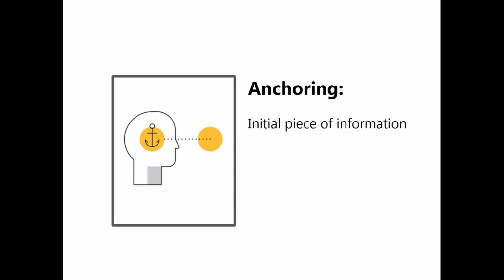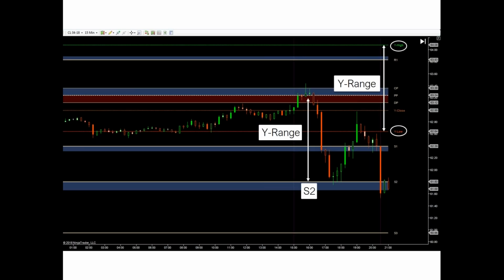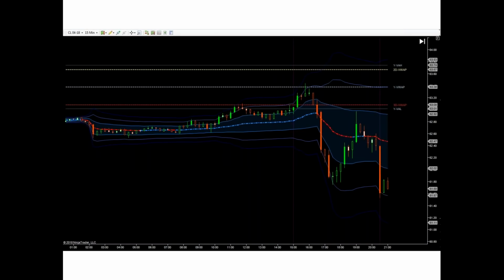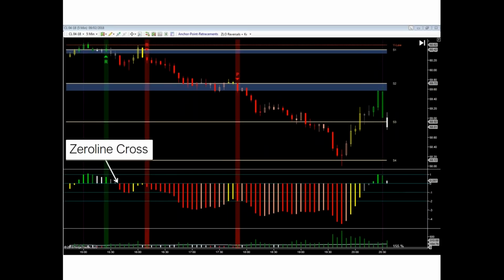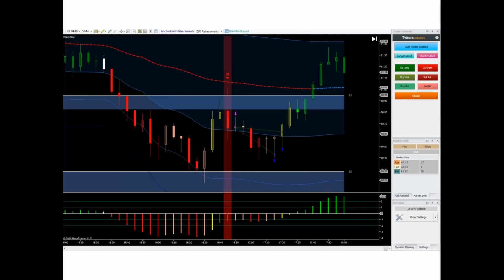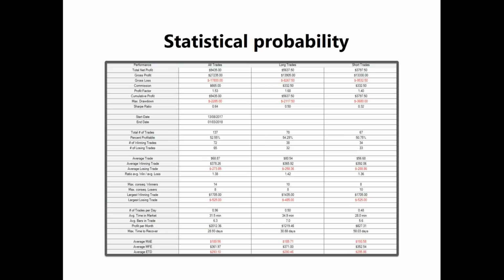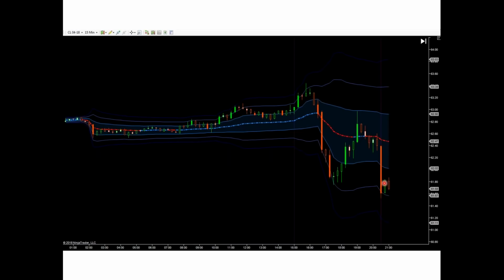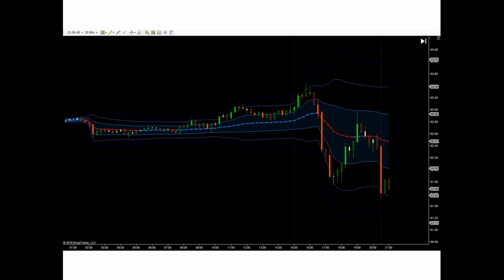Keep Calm and Anchor Up with Price Anchor Points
Do you sometimes struggle to make sense of shifting markets? If so, you're not alone. Many traders overlook the fact that using price anchor points can help immensely in making sense of confusing price action scenarios.

Join us live alongside Kris Lassen of LizardTrader as we discuss price anchor points that define collective reasoning and psychology in the markets, and show how to locate favorable trading setups around them.